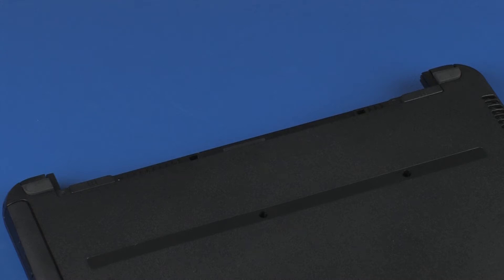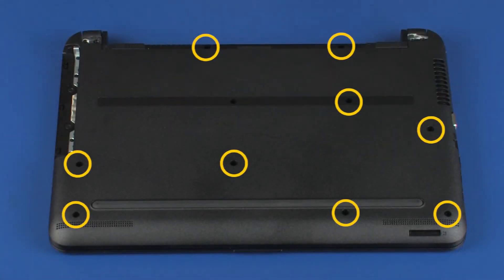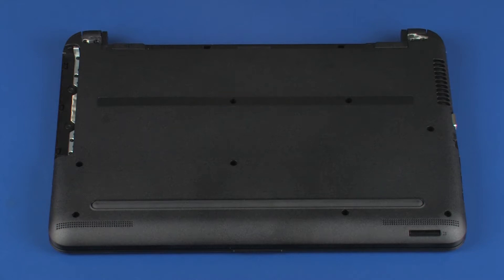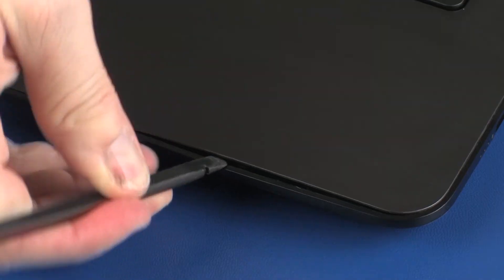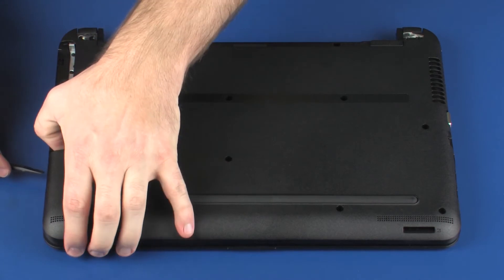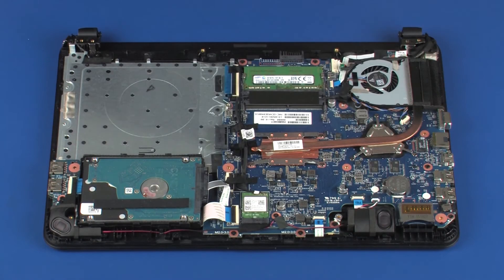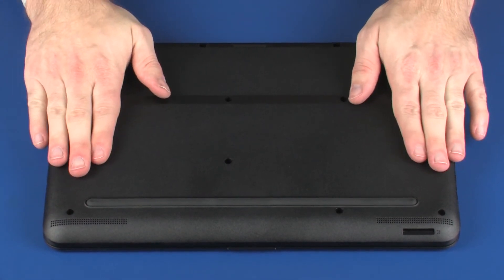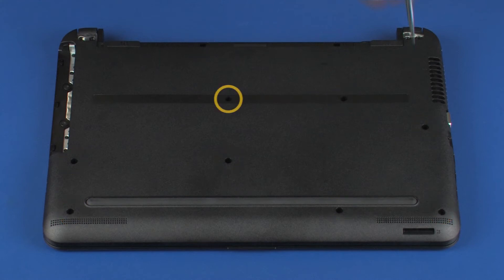Replace the Base Enclosure | HP 340 G3 Notebook | HP Support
Learn how to remove and replace the base enclosure for HP 340 G3 Notebook.